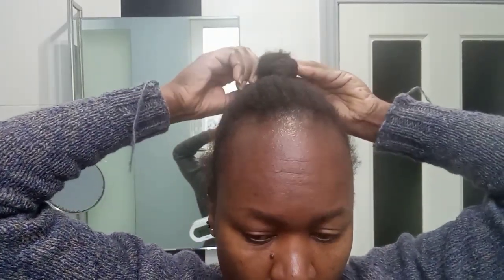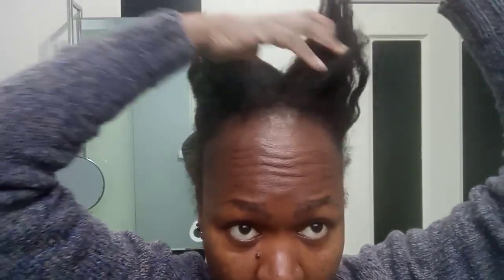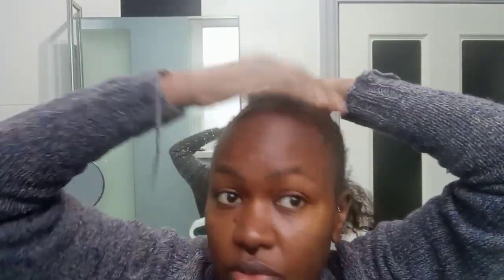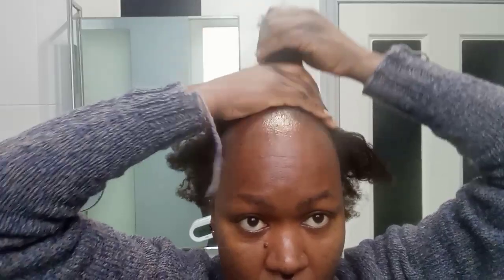DIY daily anti-itch hair spray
Rosemary oil
Tea tree oil
Fanugreek
Daily moisturising spray
Natural hair
Natural fine hair
Hair growth journey